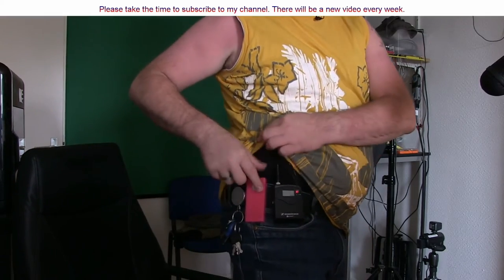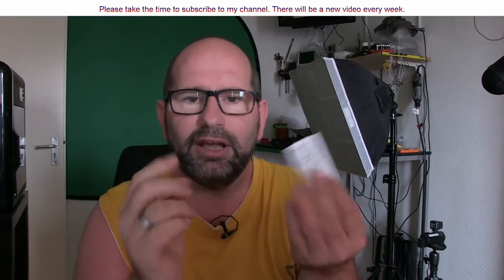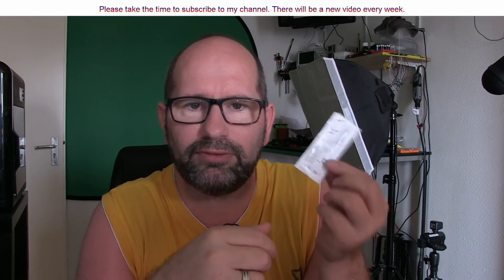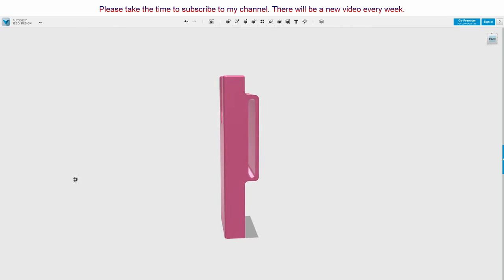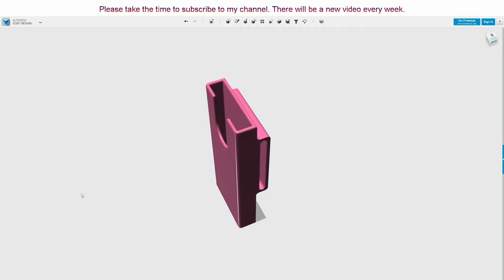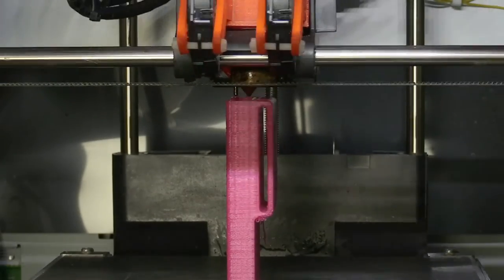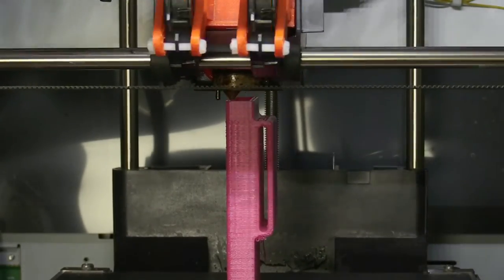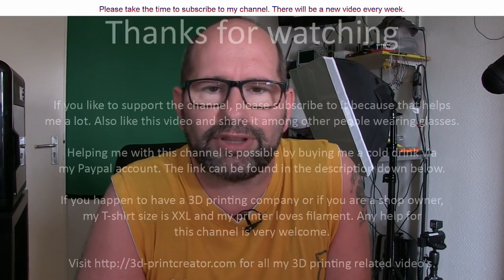▼ Print yourself a holster for glasses cleaning wipes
Do you wear glasses, Like I do?
Then you hate dirt and fingerprints on your glasses. You need to have wipes with you all the time to be able to clean your glasses where ever you are.

This small box holds 4 Optical Cleaning Wipes that you can carry on your belt so you always have them with you.

Just print the file and attach the holster on your belt.